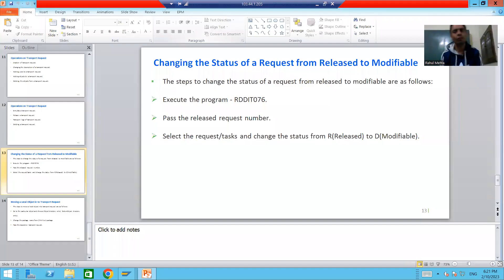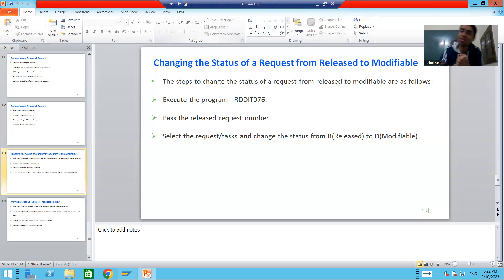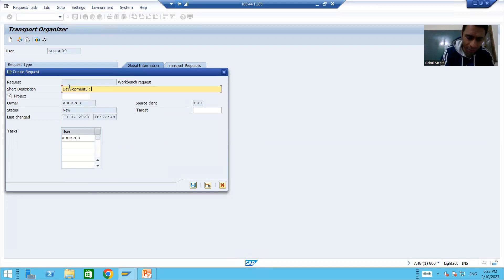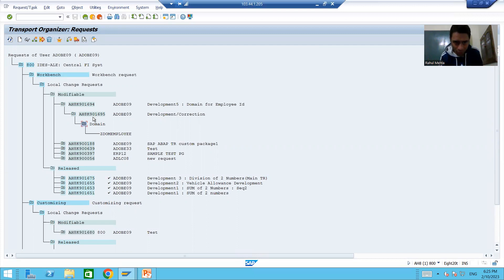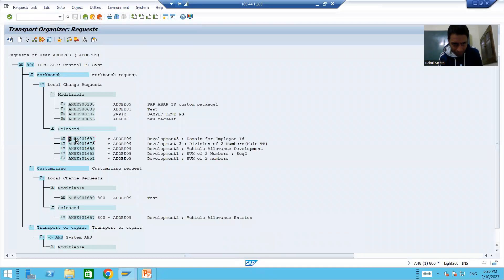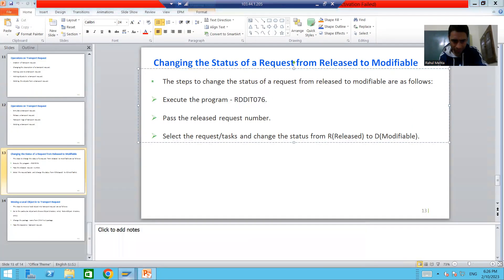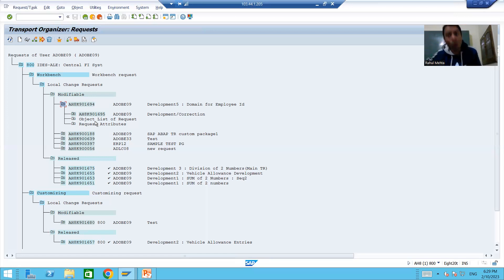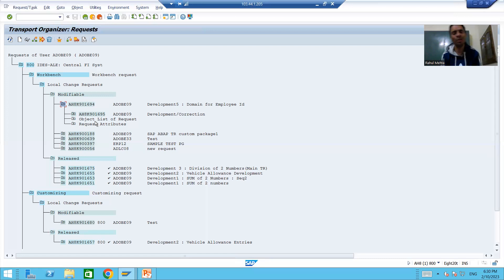17 - Transport Organizer - Changing the Status of a Transport Request from Released to Modifiable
-Steps to change the status of a transport request from released to modifiable.